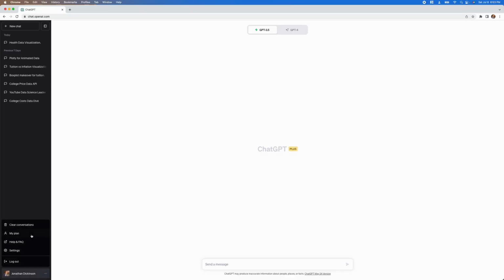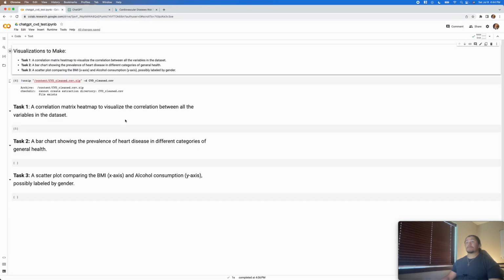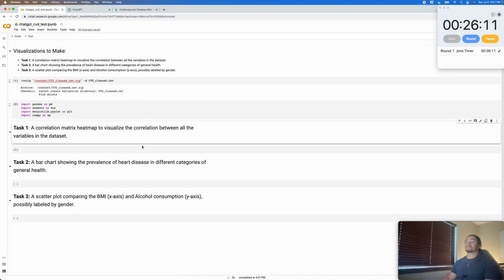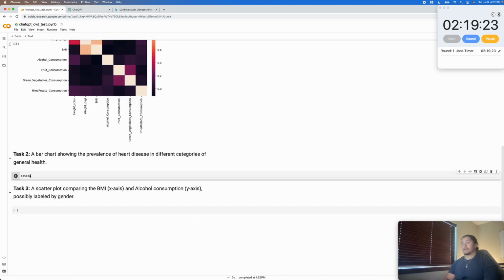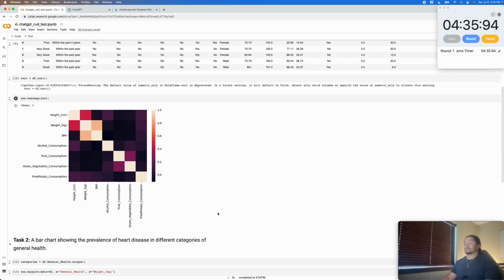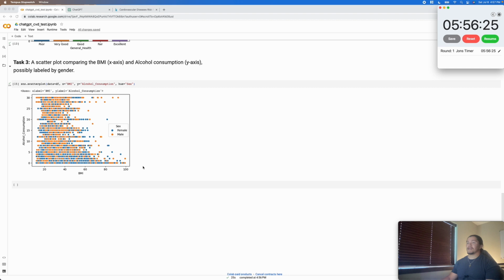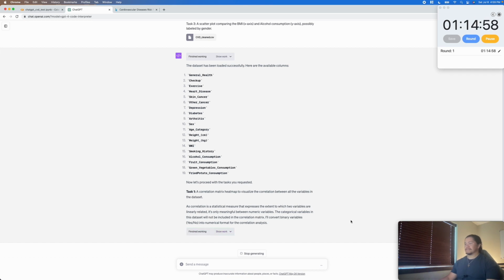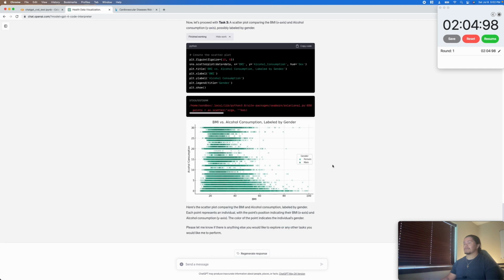Testing ChatGPT's Coding Chops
Today we are testing the new code interpreter released by OpenAI for GPT-4.